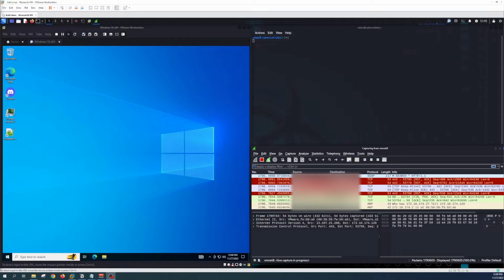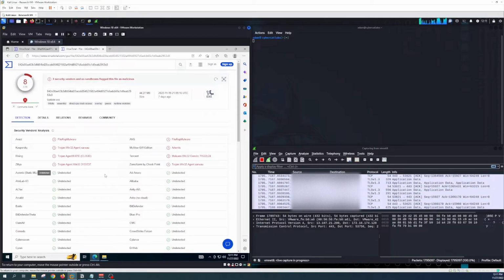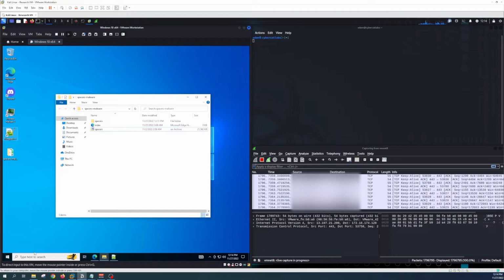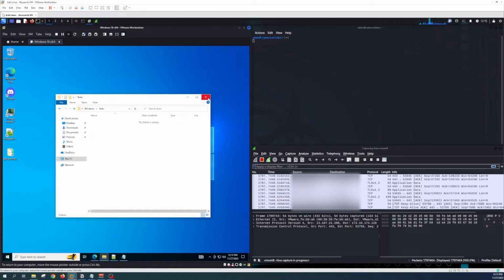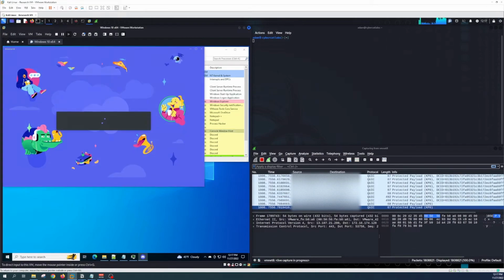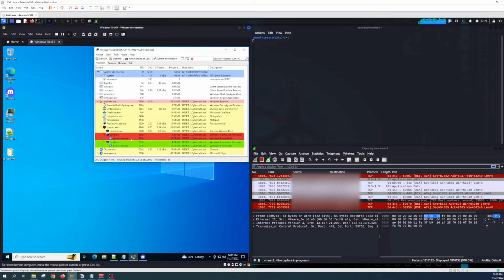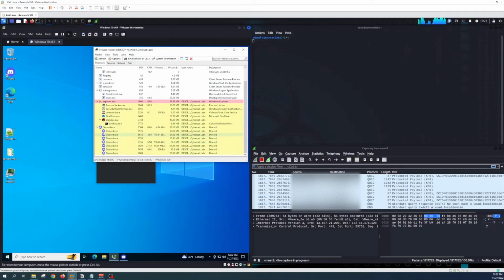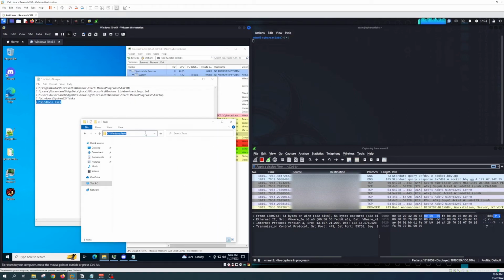Discord Malware - A surface level look into Spacers (Game)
This malware disguised as a game can steal your discord account credentials without you even realizing what happened.

I also realized I completely ignored Wireshark traffic flow so I'll try to do better next time.